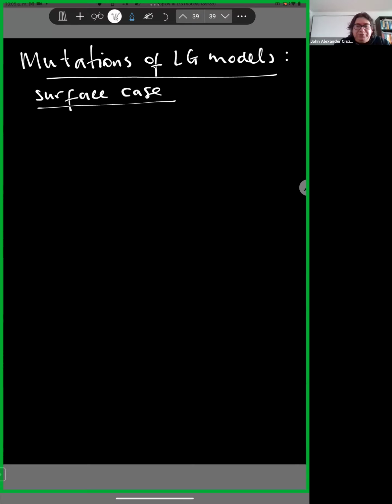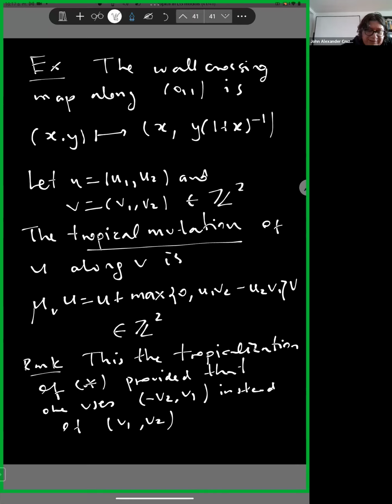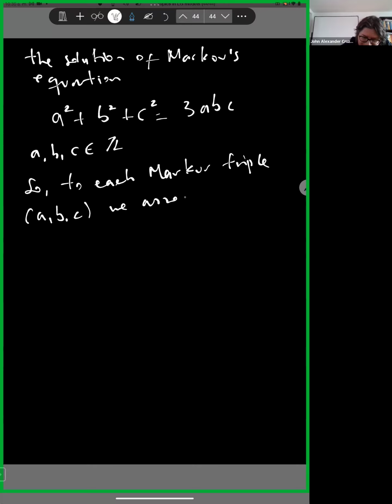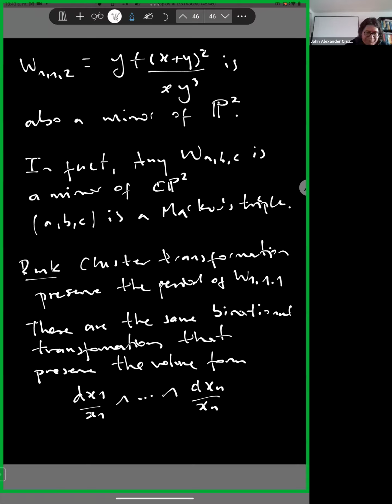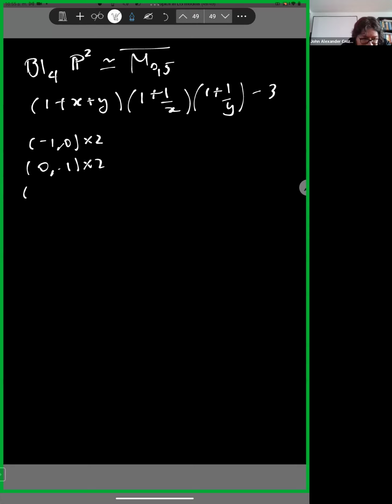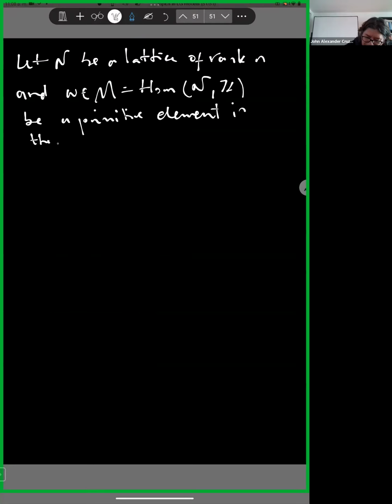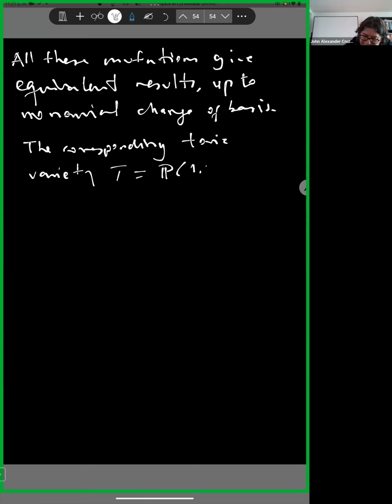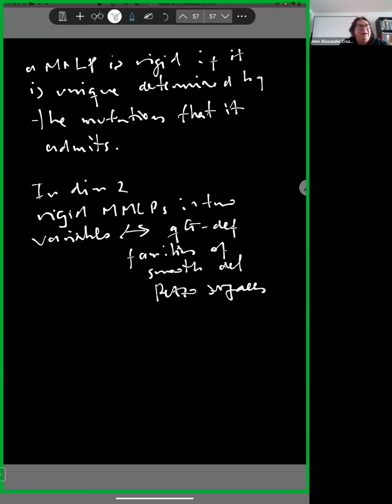MaPhyAG-UCM PhD Course 3/6 Topics in Mirror symmetry and Landau-Ginzburg models by J.A. Cruz Morales